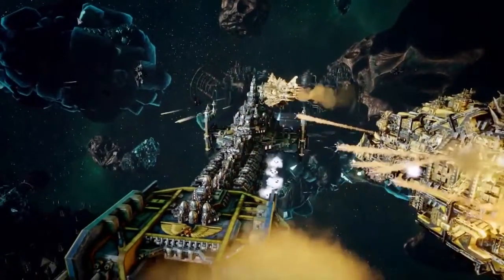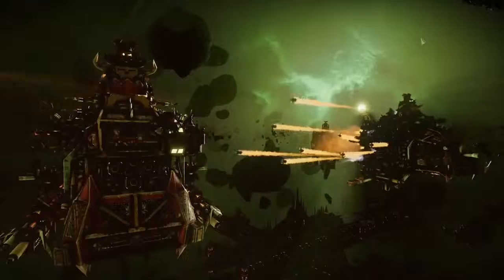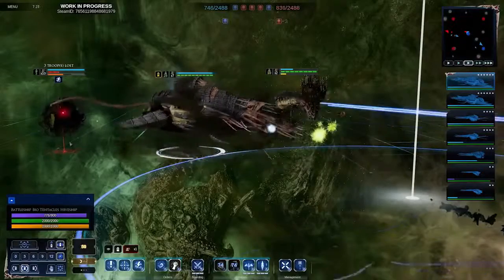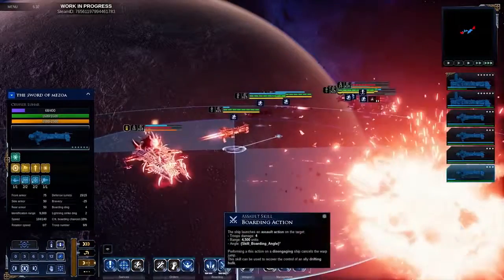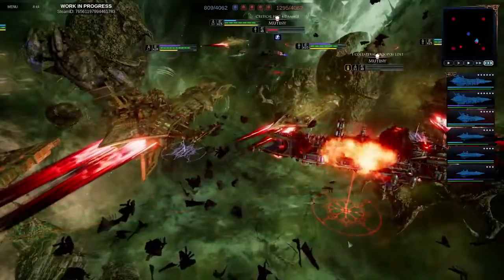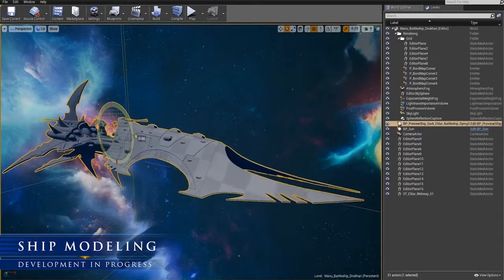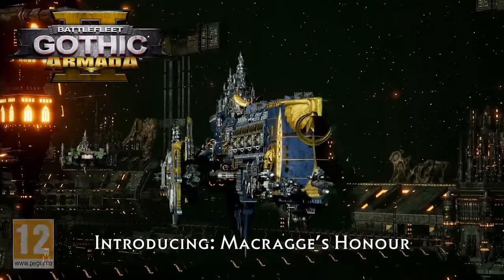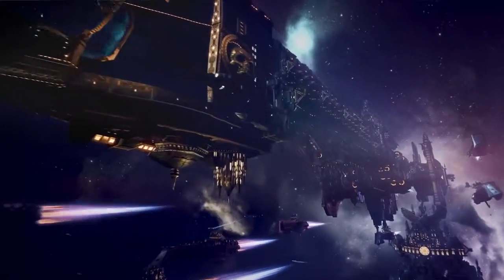BATTLEFLEET GOTHIC ARMADA 2 - New Gameplay & BattleShips Trailer - Space RTS War Game 2019